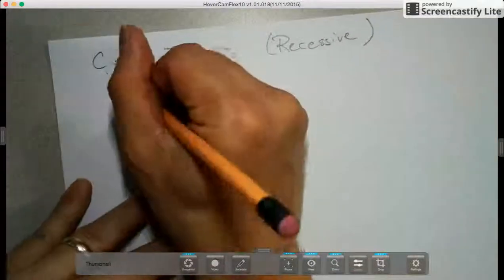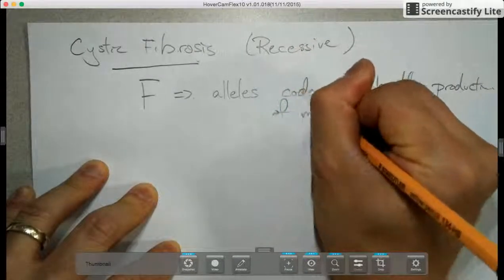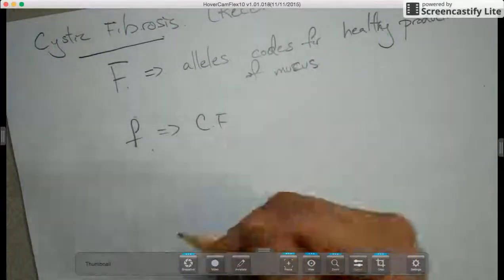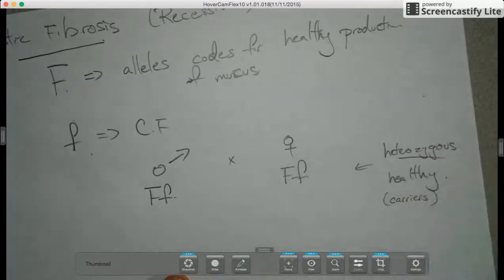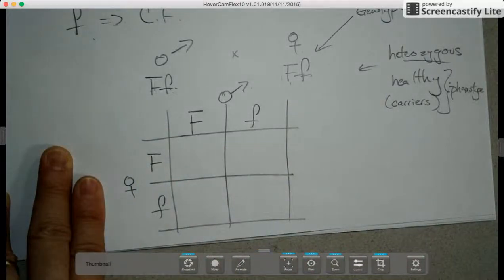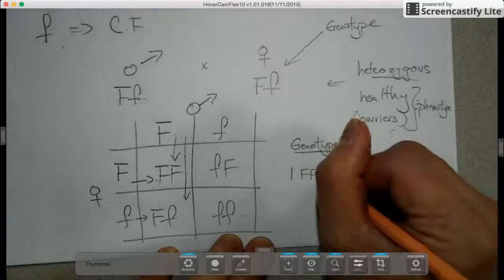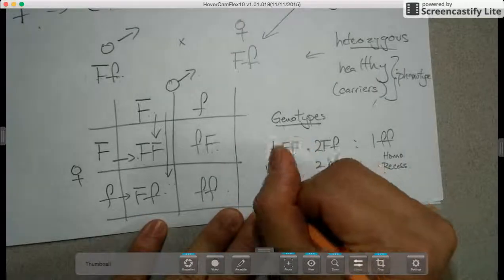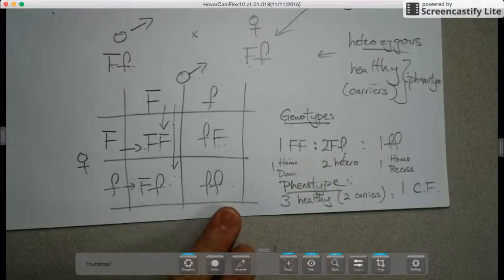IB Bio 3.4 Cystic Fibrosis Punnett Square